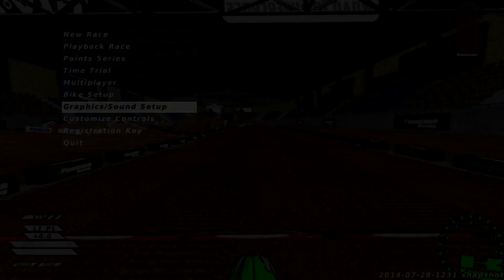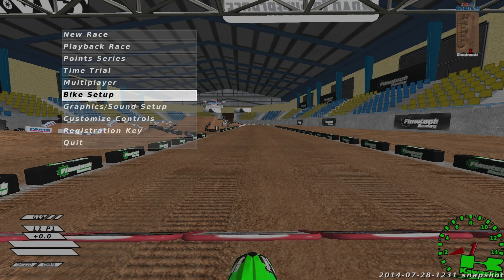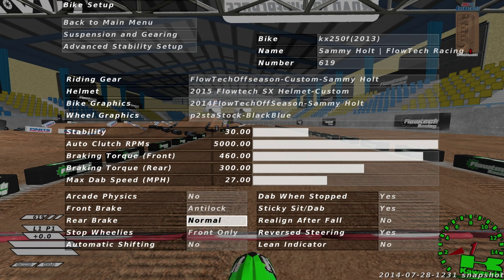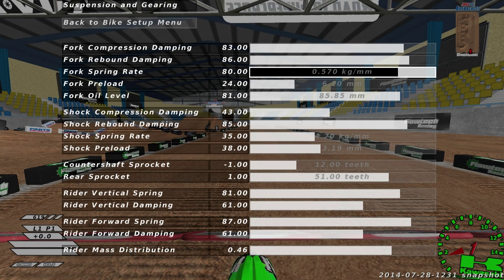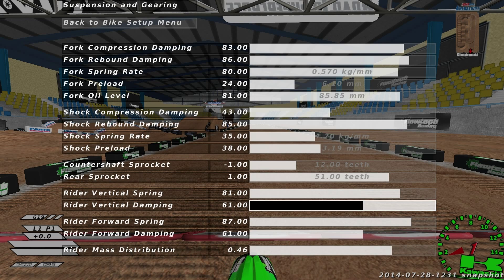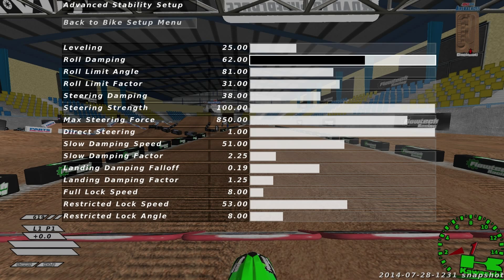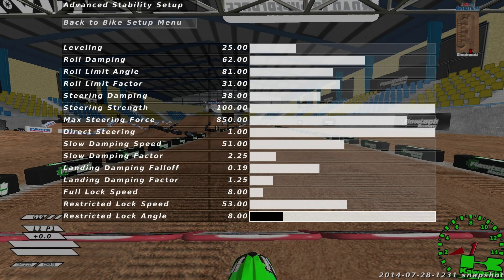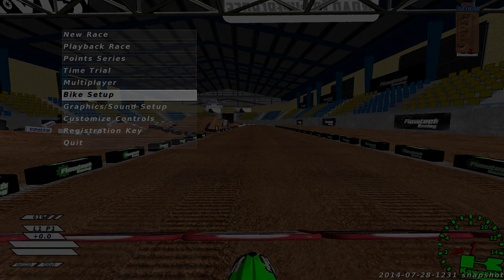100 Subscriber Appreciation - Setup Video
Hey guys, I know that 100 subscribers isn't very many in the grand scheme of things, but knowing that you guys do watch the videos is really cool.  As it is somewhat of a milestone for a channel mostly dedicated to MXS considering there are only a couple thousand active players, I thought I would release my setup I used for all of 2014.  It is really stable and probably different from what many people are running.  Thanks for continuing to watch and I hope the videos are helping you guys or at the very least entertaining to watch!